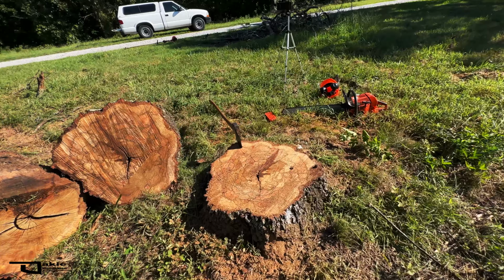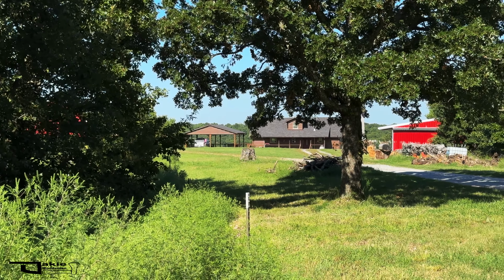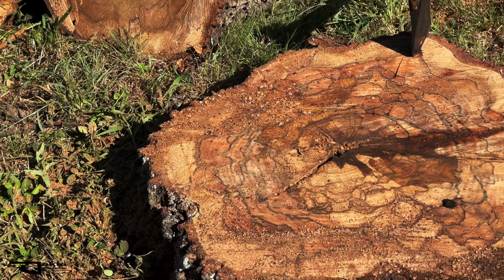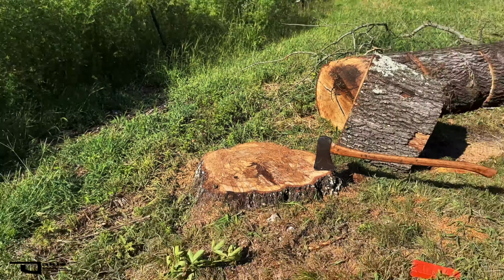Upgrade your Farm Chores ECHO CS-620P Chainsaw & SRM-2620 Trimmer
SPECIAL ECHO/Shindaiwa Offer for my Viewers

If you are looking for a new ECHO or Shindaiwa piece of Equipment Check this out!

Do you the best value, more than adequate performance and a reliable tool in your shed? Outdoor Power Equipment is everywhere and there are lots of levels you can buy.  You may be temped to buy a Stihl or Husqvarna farm and ranch saw or a homeowner saw or trimmer so you can have the name and a reasonable price.  Let me tell you what, Echo sells a professional quality tool built to last at an affordable price with a great consumer warranty of 5 years.

If you follow the channel, you know I love the Husqvarna 562XP.  If you were to ask me what I would recommend for a good quality large chainsaw to take care of larger cleanup and firewood tasks, that wont break the bank, this is the saw I would recommend.  In fact, you can move one step down and have very similar capability with a CS-590 Timberwolf.  Since I have a background in running more powerful and larger saws, the CS-620 Makes the most sense for me.

I always trim long grass before I start a cutting project for various reasons.  It is safer to see what you are doing, less likely for me to dull a chain on some scrap or hidden rock and plus it just flat out makes the video better quality.  I often will bring along one of my echo weed wackers.  The SRM-2620 is the pro model and it has good power, weight and I have found it to sip fuel in my experience.  I also have a newer 2320T that I do not have much time on yet and I will keep the channel updated on that as we use it more.

If you are new, thank you for being here!  We depend on you and thank you for your time.  Please drop a comment and let us know you are here and what region of the world you are in.

Thank you and see ya on the next one!